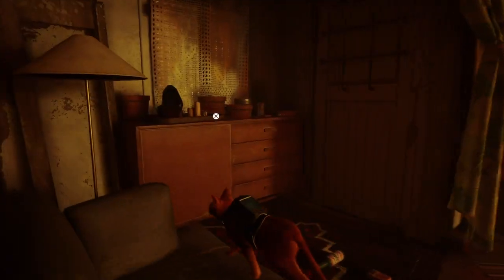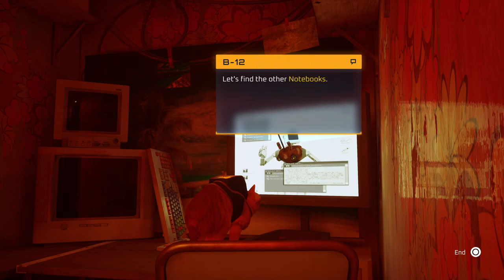STRAY Walkthrough Gameplay Part 2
Zombie Army Thanks for Wacthing the video. We play everything so if theres a new game you want to watch us play just comment it and we will look at it and try it out.

If you guys want to help all donation will go to paying my rent, bills, and new equipment if needed

Friends
Cody-
Dylan-N\A
Octavio-N/A

Song Writers
Talksik1-